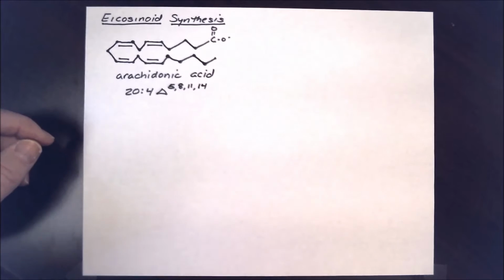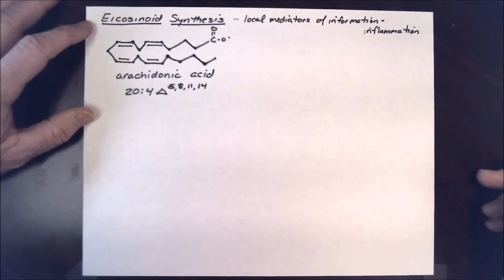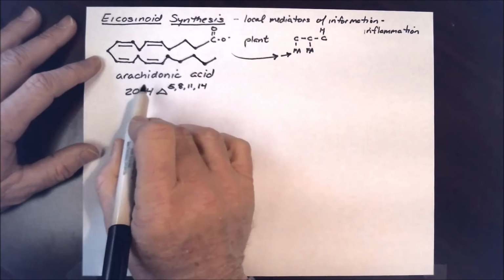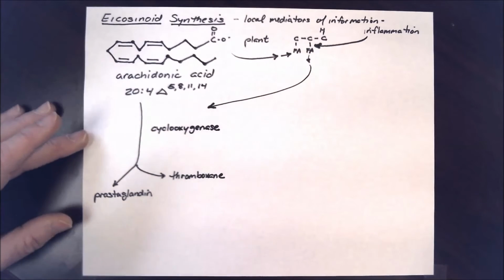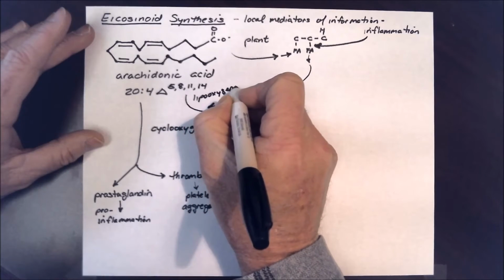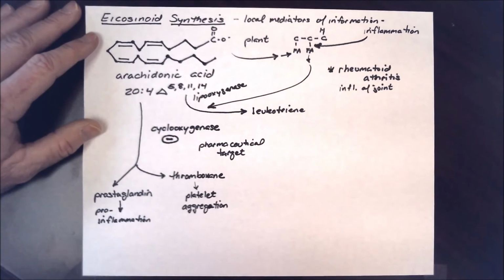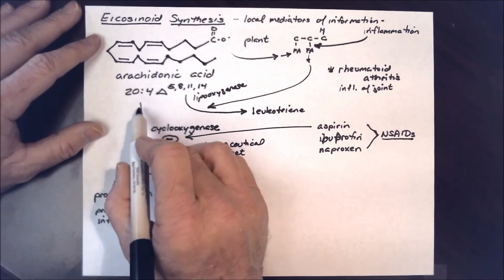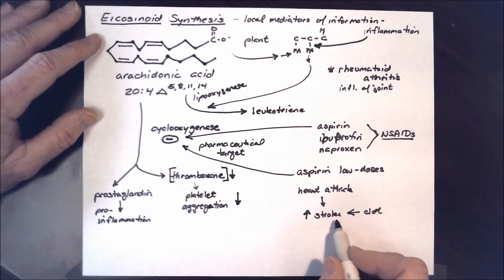33c Eicosinoid Biosynthesis